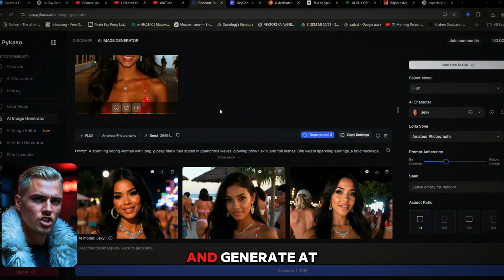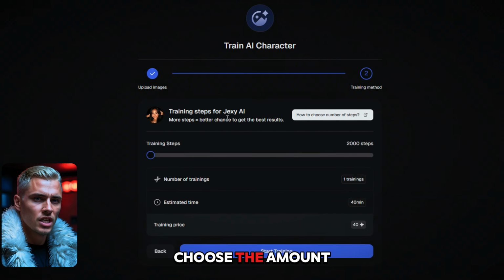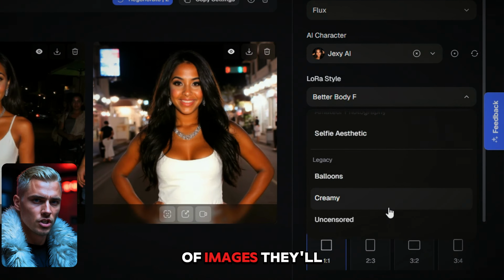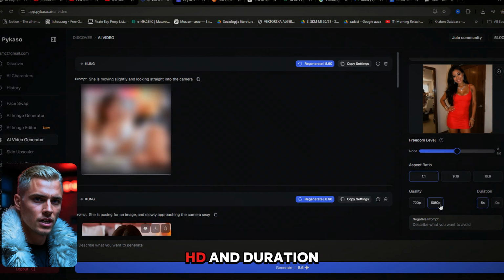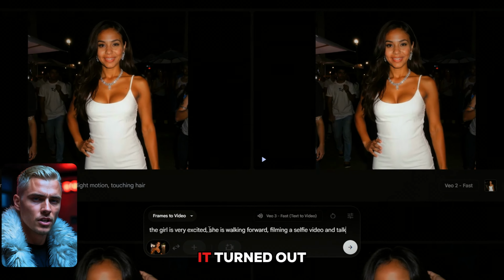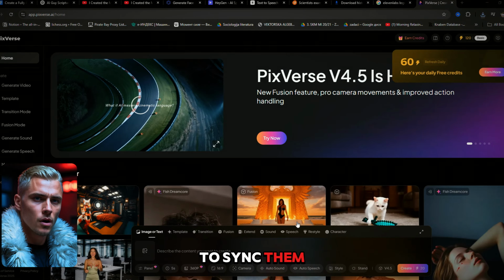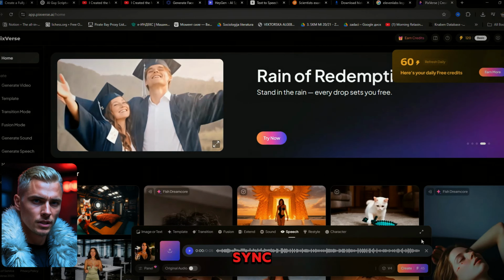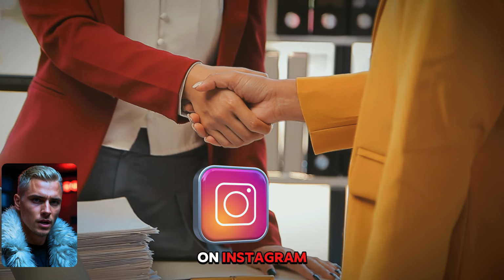Create 100% AI Influencer from SCRATCH with These Simple Steps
The influencer in the thumbnail? She doesn’t exist. She was fully AI-generated — from face to voice — using just a handful of tools. In this video, I’ll show you step by step how to create your own AI influencer from scratch — talking, moving, and ready to go viral. You’ll learn exactly how creators are building ultra-realistic digital characters and turning them into passive income machines on platforms like Instagram, TikTok...

In this video, I break down the complete AI influencer blueprint, that creators are secretly using in 2025. You’ll learn how to build a custom AI character using Pykaso, generate ultra-realistic selfies, upscale images for high-end visuals, animate your character with Veo 3, and finally — make them talk using ElevenLabs + AI lip sync tools.

From crafting your influencer’s look to building a viral page with daily content, this tutorial walks you through every tool and every prompt. I also show you how to monetize your character with platforms like Fanvue, brand deals, and sponsorships — using a strategy that’s already pulling in $10,000+ per month for creators who never even show their real face.

You’ll see how I generated a lifelike character named Jexy AI, trained her on 15-50 reference images, and brought her to life using the latest generation tools — no Photoshop, no face swaps, and no code. Just raw AI power.

Dive into the world of AI personalities and explore how to create your own virtual influencer! Using simple prompts and readily available ai tools, you can now easily build a digital persona. Learn how to leverage AI for social media marketing and explore the future of interaction with these AI beings.

If you're serious about building a faceless brand, automating content creation, or launching an AI model side hustle, this is the most beginner-friendly yet advanced tutorial you’ll find.

👇 DETAILED TIMESTAMPS 👇

00:00​ - 00:54​ Intro
00:55​ - 01:29​ Process breakdown
01:30​ - 03:27​ Creating AI character
03:28​ - 04:46​ Training the AI
04:47​ - 05:02​ Exclusive Ai content
05:02​ - 06:08​ Upscaling images
06:09​ - 10:18​ AI video generation (Pykaso & VEO3) + lipsync
10:04​ - 11:30​ How to monetize it
11:31​ - 12:05​ Outro